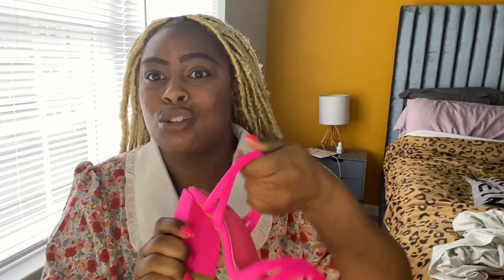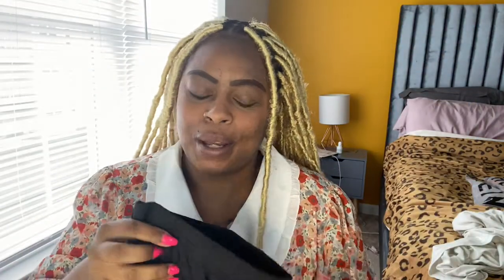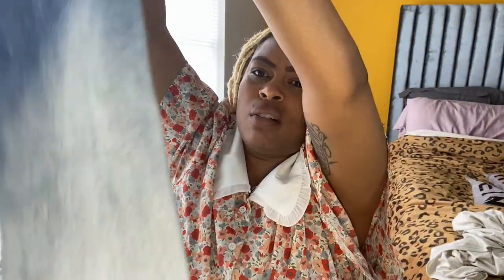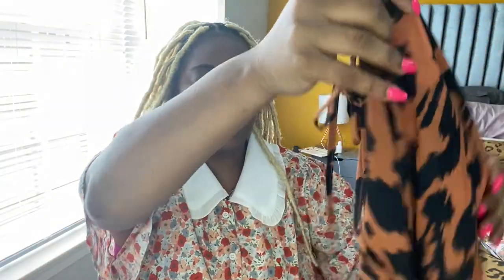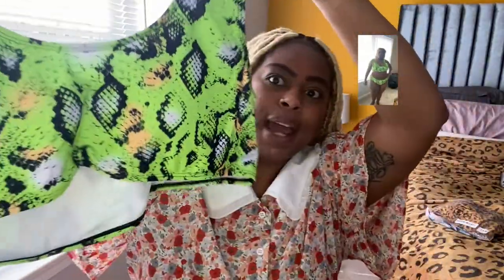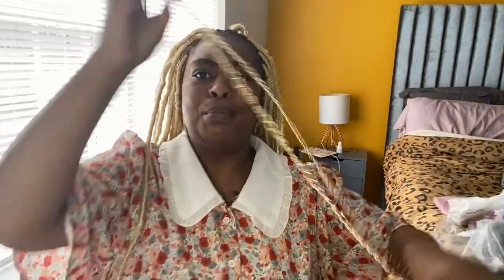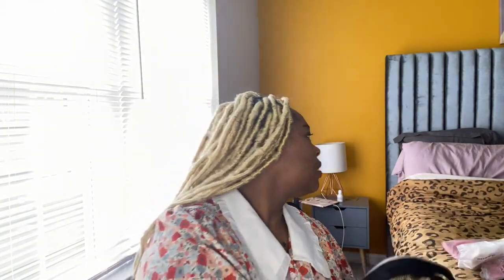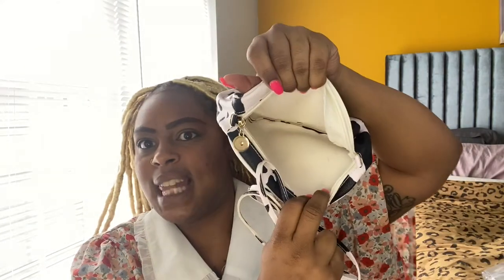HUGE PLUS SIZE + CURVY SHEIN SUMMER HAUL| SHEIN TRY ON HAUL| Pt. 1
Hey Girl ! Hey Broke & Boujee Squad !Welcome back to another video.